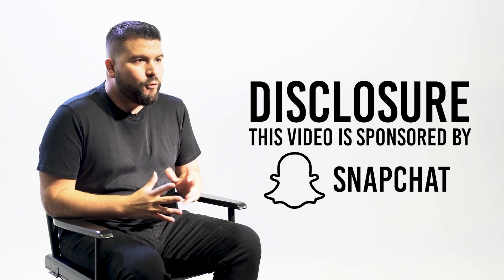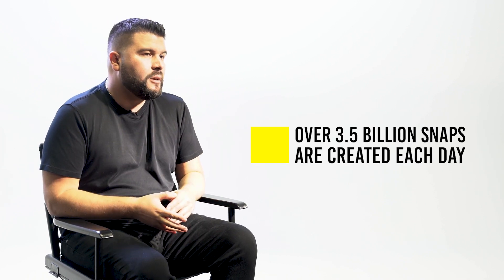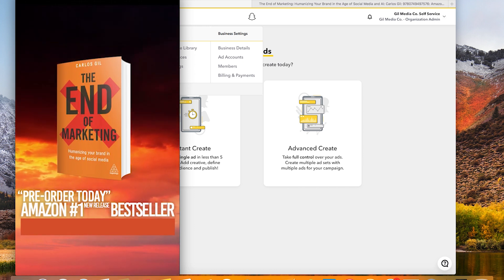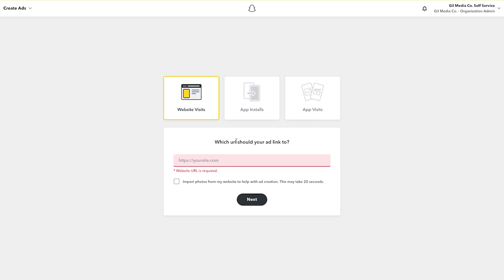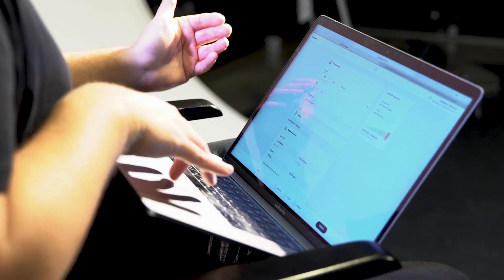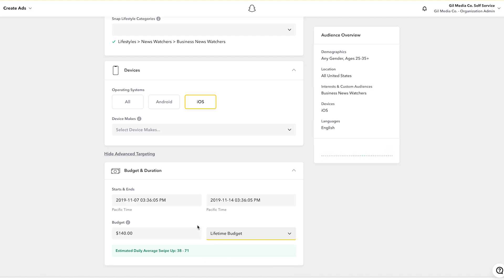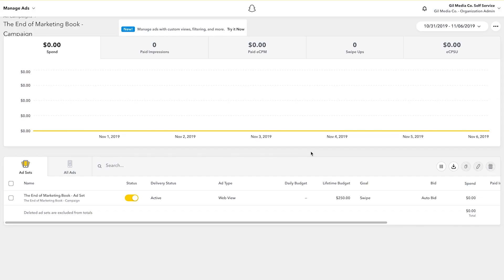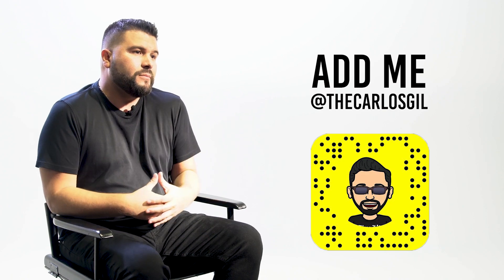Snapchat for Business: How to Use Ads Manager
Ready to begin? A $100 ad credit is available for redemptions from Dec 1-15th, 2019. The credit will only be available for 14 days from the time a user creates a new account. This offer is for new ad accounts only.

Snapchat Ads Manager is Snapchat's self-serve tool to purchase Snapchat Ad products such as Snap Ads, Filters, Lenses, Collection Ads, and Story Ads. Also, with Snapchat Ads Manager, you can create and manage multiple Snapchat Ad accounts easily. Manage your Snapchat Ad spend and credit sources across your Snapchat Ad Accounts.

As a long-time Snapchat user, I was thrilled when the company reached out for me to create content for their brand, and I’m here to tell you not just as an advertising partner but also as a fan of the platform that advertising your business on Snapchat can be a great way to reach customers.

Get started with advertising on Snapchat in 3 easy steps:

1. Select your objective: web visits, app installs, or visits.
2. Upload your photo or video.
3. Pick who you want to reach and publish!

Carlos Gil is the author of “The End of Marketing: Humanizing Your Brand in the Age of Social Media and AI,” an international keynote speaker and award-winning digital storyteller with over a decade of experience leading social media strategy for global brands including LinkedIn, Winn-Dixie, Save-A-Lot and BMC Software.

A first-generation Latino-American, Gil’s work has been featured by CNNMoney, Harvard Business Review, Mashable and Social Media Examiner in addition to dozens of trade publications. Presently, Gil is the CEO and founder of Gil Media Co., a full-service digital marketing firm based in Los Angeles, which works with Fortune 500 clients.